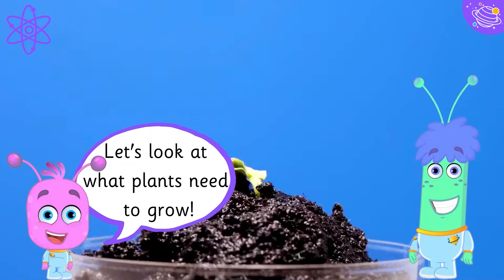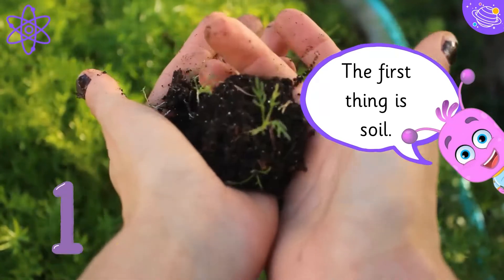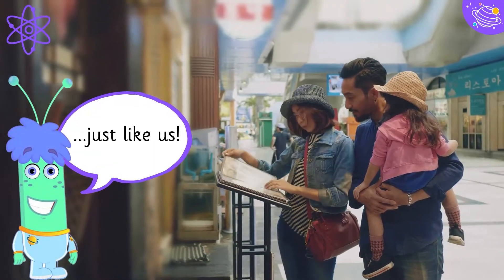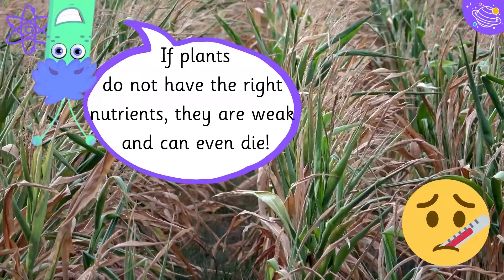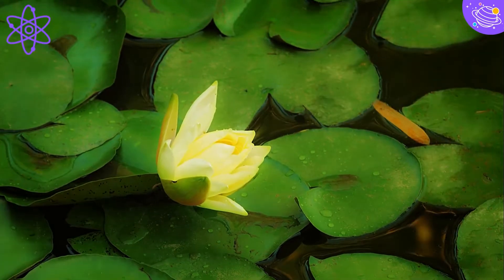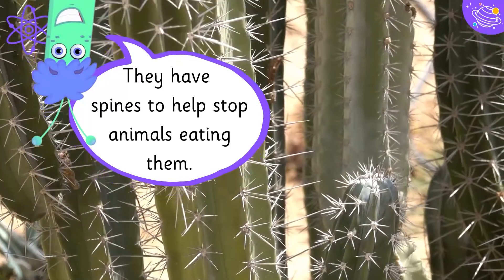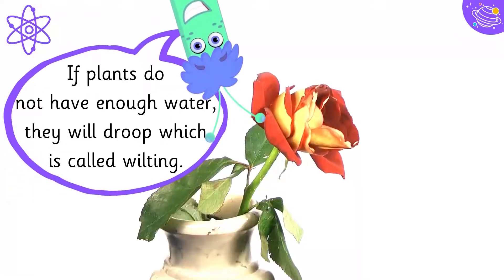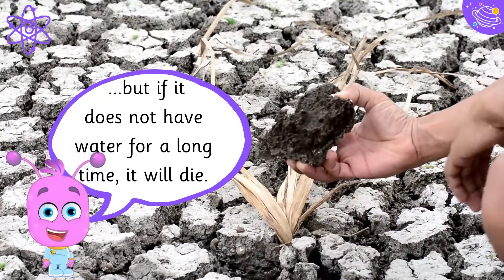What Plants Need To Grow | KS1 Science Year 2 STEM Summer Camp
Did you know there are 3 main things that plants need to grow? In this STEM and Beyond video we will learn all about important things plants need that help them grow. We will learn some new vocabulary and some interesting facts about plants.